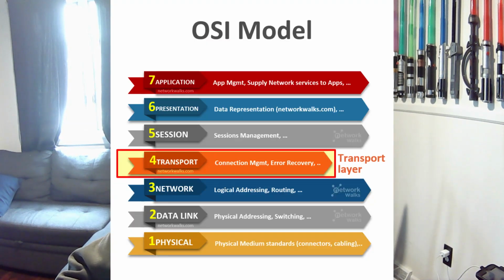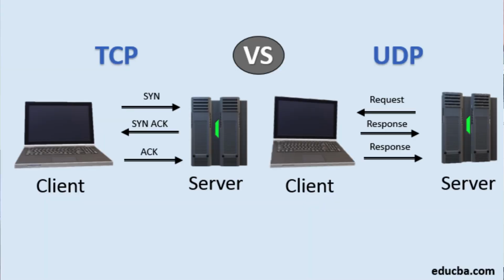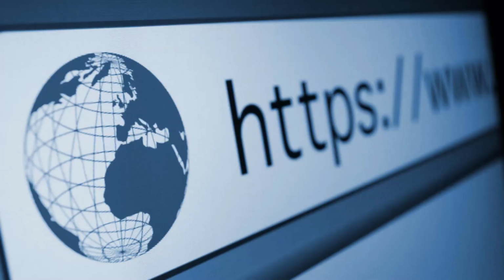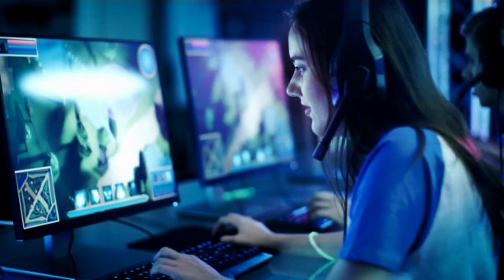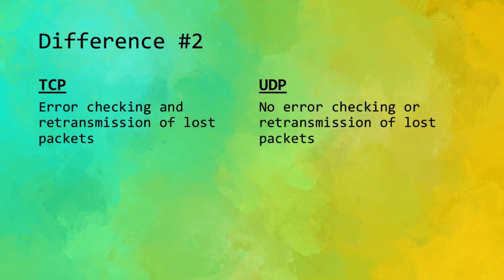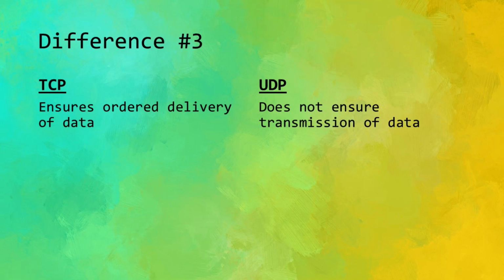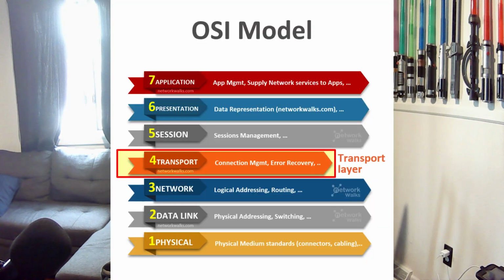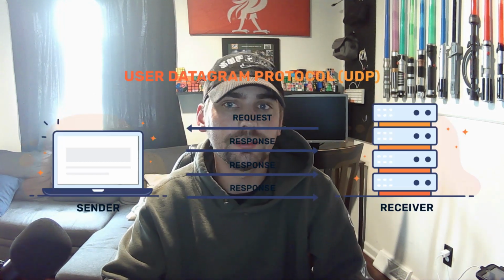TCP VS UDP Explained (Under 5 minutes)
Enjoy this video explaining the 3 key differences between TCP and UDP.